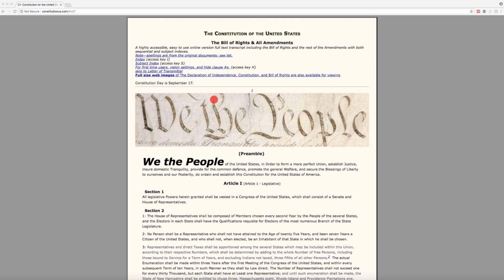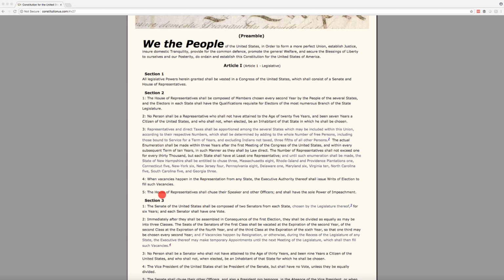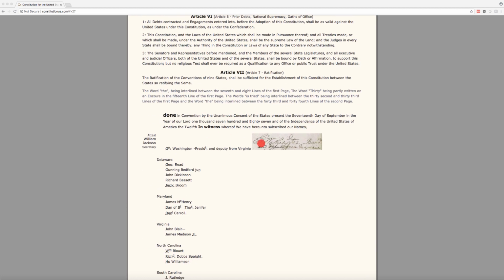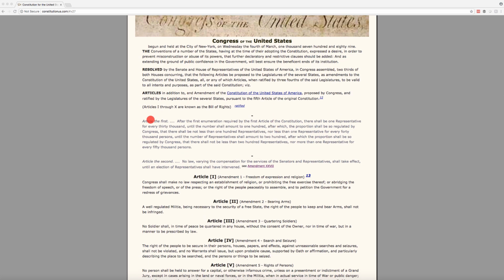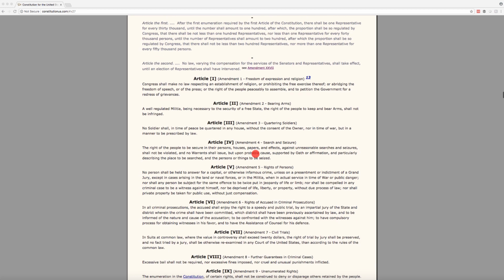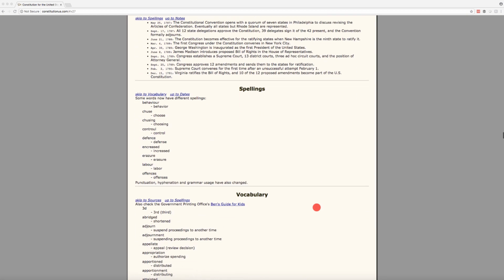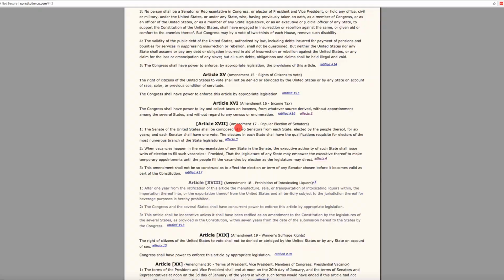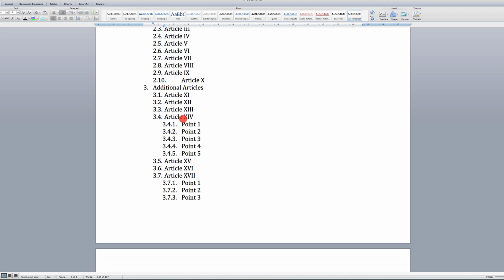The US Constitution: A Memory Palace in Munx VR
In this video, we build a memory palace for the US Constitution so that you can remember all the details by article and section number.

This memory palace for the Constitution is now yet available to download from Munx VR's store.